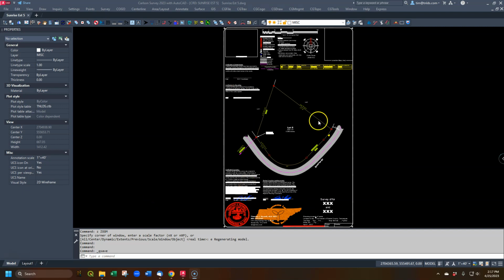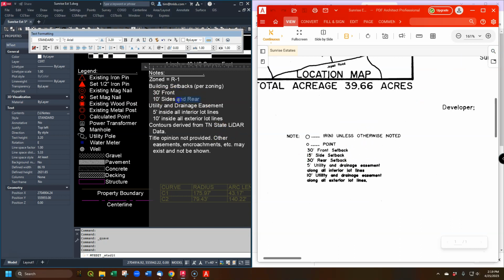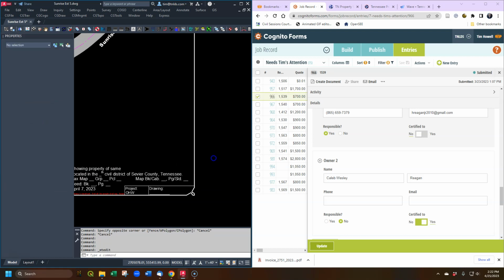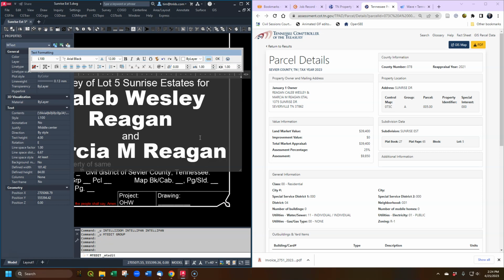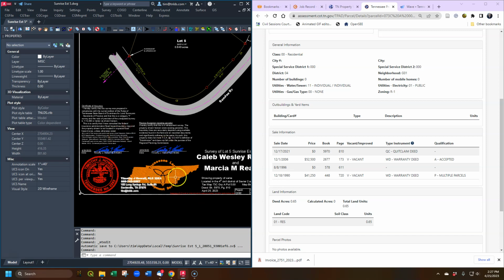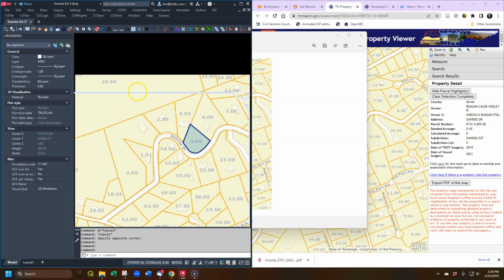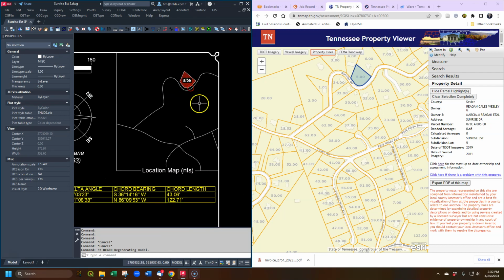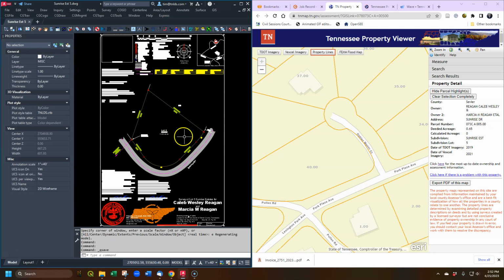2023 Finishing a drawing pt 2